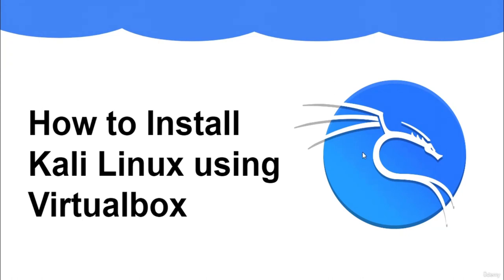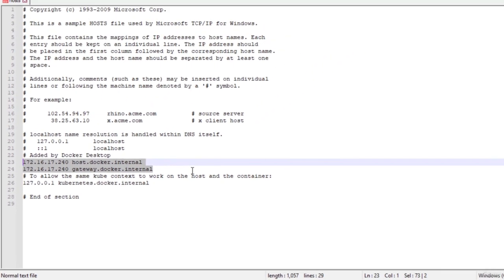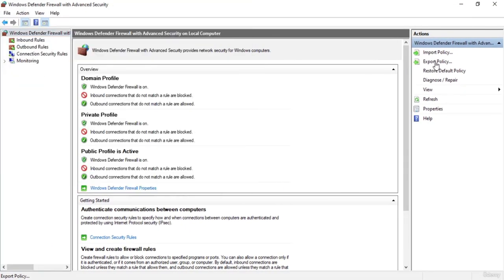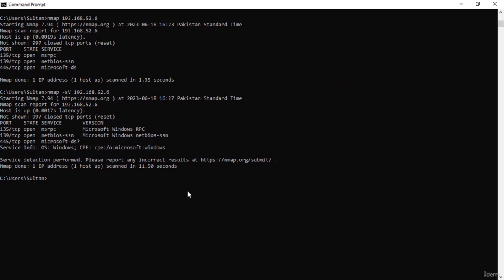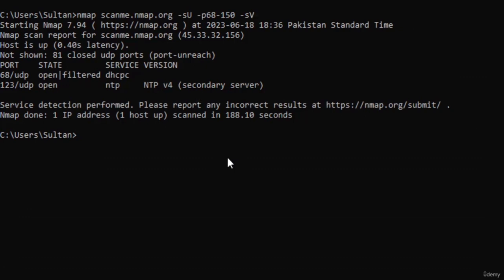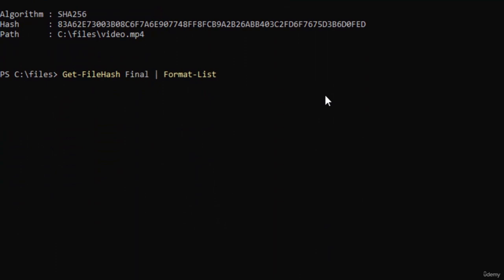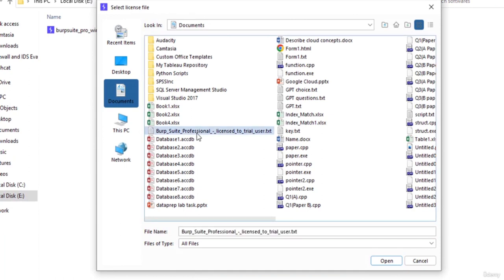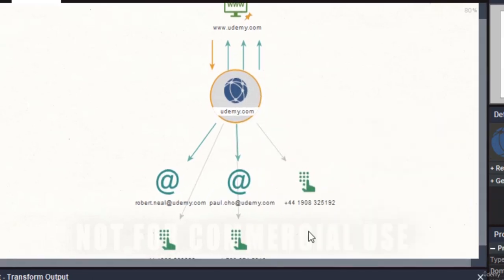Learn Cyber Security with Hands-On Labs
Learn cyber security by doing! This practical guide provides hands-on exercises that will help you master the basics of cyber security. No prior experience required.
Learn Cyber Security from Scratch in One Video
The Complete Cyber Security Roadmap: From Beginner to Expert

The course is a thorough and immersive educational experience created to give beginners the fundamental information and practical skills necessary to successfully traverse the complex field of cybersecurity. This course is designed for those who want to build a solid foundation in the fast-growing topic of cybersecurity but have little to no prior expertise in it.

Learners will explore the foundational ideas, standards, and techniques of cybersecurity throughout the course. They will get a thorough awareness of the threat environment, attack methods, and defensive strategies. Learners will develop practical skills to defend against common cyber attacks, preserve their digital assets, and contribute to a more secure online environment by investigating real-world scenarios and participating in hands-on activities.

In order to create a thorough grasp of cybersecurity, the course adopts a planned and progressive approach, gradually building upon fundamental information. Learners will become acquainted with important terms, ideas, and best practices after exploring cybersecurity basics first.

In this course, we place a strong emphasis on the value of interactive labs for hands-on learning. We think that in order to grasp cybersecurity principles and procedures, practical experience is essential. You will be engaged in a number of practical labs that mirror real-world situations throughout the course, allowing you to put your knowledge and abilities to use in a secure and controlled setting. These labs are intended to test you, encourage critical thinking, and reinforce your comprehension of cybersecurity fundamentals.

    Comprehensive understanding of cybersecurity fundamentals.
    Practical skills to defend against common cyber threats.
    Proficiency in implementing effective risk management strategies.
    Competence in incident response and recovery techniques.